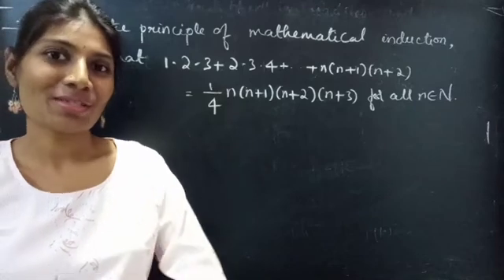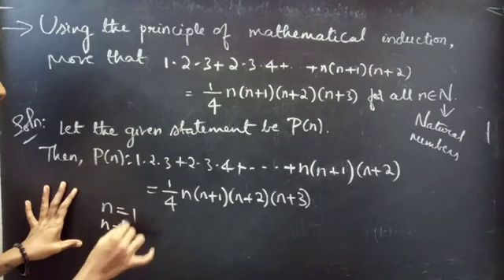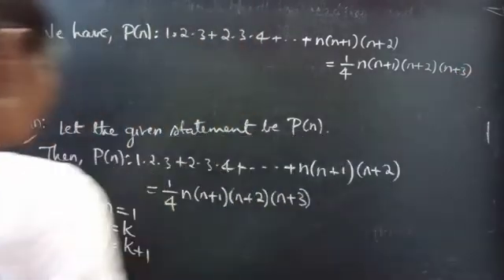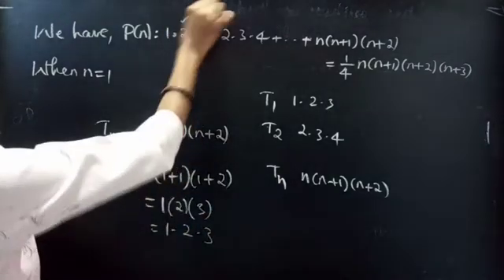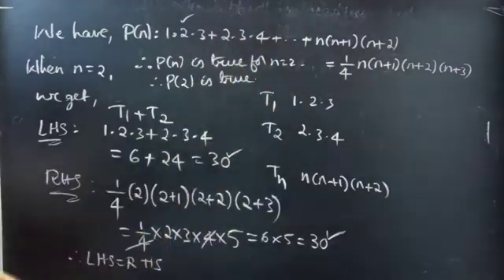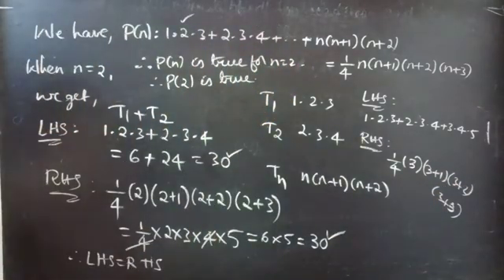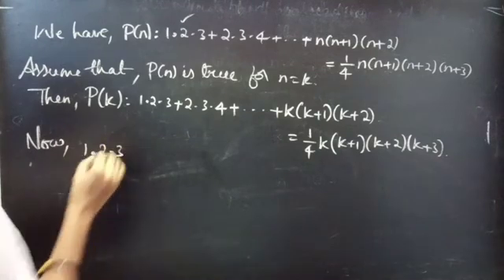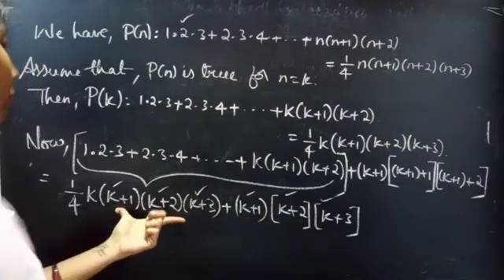1.2.3+2.3.4+...+n(n+1)(n+2)=(1/4)n(n+1)(n+2)(n+3) MathematicalInduction Algebra L379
Hello, People!

Here is the video of a Mathematical Induction problem. Where we represent the given statement by P(n) and follow the Algorithm of  'Principle of Mathematical Induction'.

Note:

*   Principle of Mathematical Induction:
(i) P(1) is true and
(ii) P(k+1) is true, whenever P(k) is true
then P(n) is true for all n∈N.

*  In the LHS:

When n=1,
we will take first term-only first term-T1.
i.e., 1.2.3=6

When n=2,
we will take the first two terms-sum of the first two terms-T1+T2.
i.e., 1.2.3+2.3.4=6+24=30

When n=3,
we will take the first three terms-sum of the first three terms-T1+T2+T3.
i.e., 1.2.3+2.3.4+3.4.5=6+24+60=30+60=90

When n=k+1,
we will take the first k+1 terms-sum of first k+1 terms-T1+T2+...+T(k+1).

*  In the RHS: We have (1/4)(n)(n+1)(n+2)(n+3)

When n=1,
substitute n=1 in RHS
then
we get,
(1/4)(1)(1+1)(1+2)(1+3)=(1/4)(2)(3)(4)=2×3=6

When n=2,
substitute n=2 in RHS
then
we get,
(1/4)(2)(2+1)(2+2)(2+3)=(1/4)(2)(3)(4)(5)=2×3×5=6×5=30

When n=3,
substitute n=3 in RHS
then
we get,
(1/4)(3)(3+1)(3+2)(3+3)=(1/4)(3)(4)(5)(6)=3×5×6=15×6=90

Thank you one and all for supporting 'Maths  Pulse'.